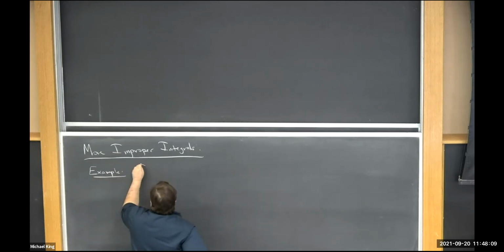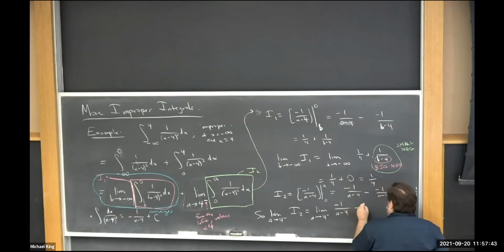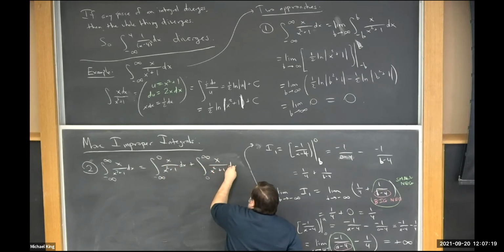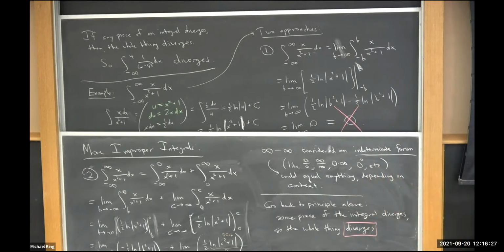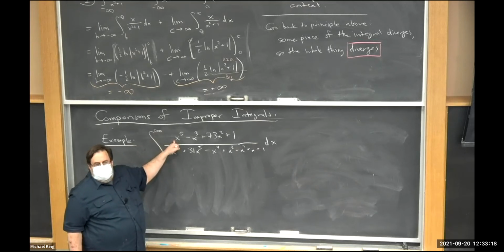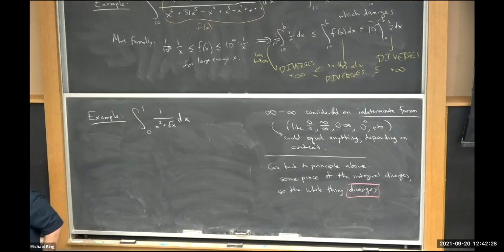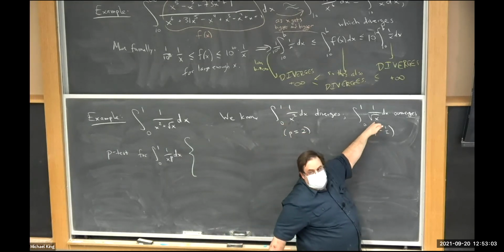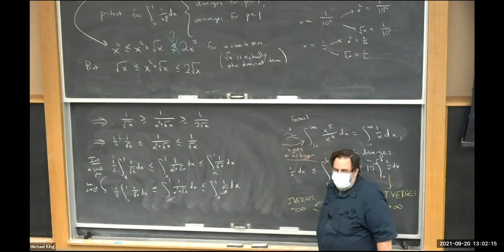Advanced integral class, September 20, 2021